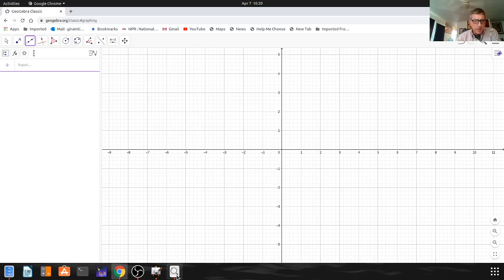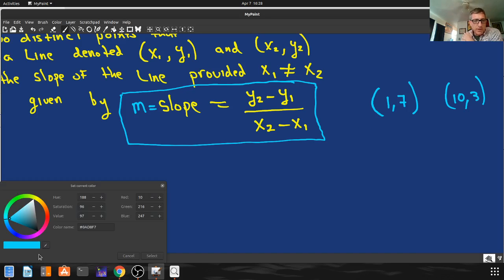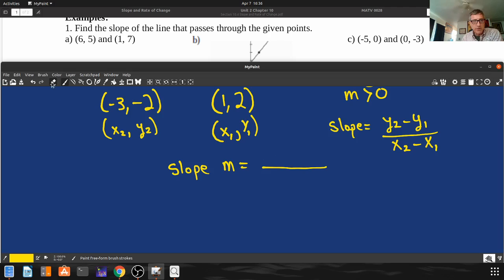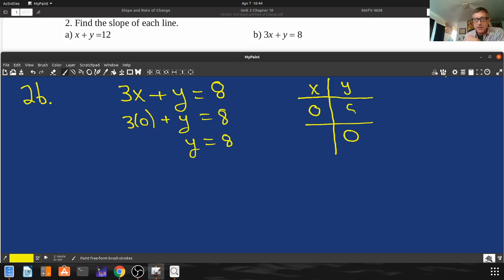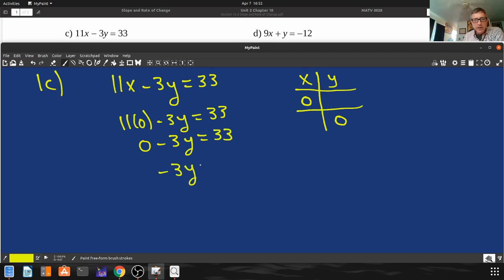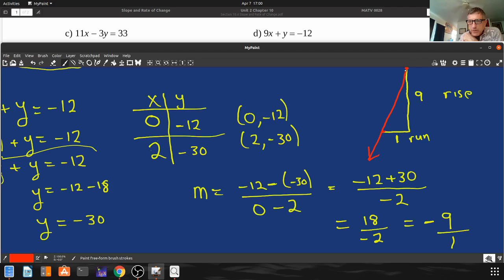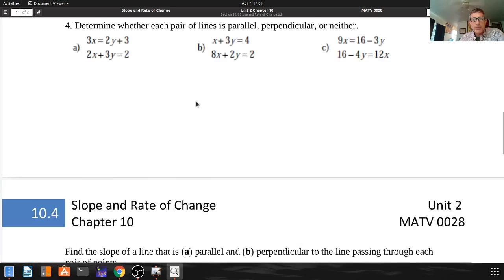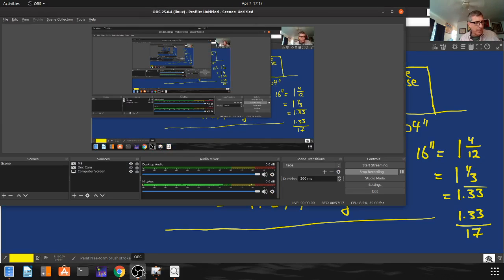MATV 0028 10 4 Slope and Rate of Change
Reviews concepts taken from Section 10.4 over slope and rate of change, and the relation to grade.
Does not cover the slopes of parallel and perpendicular lines (this will be covered in Intermediate Algebra).